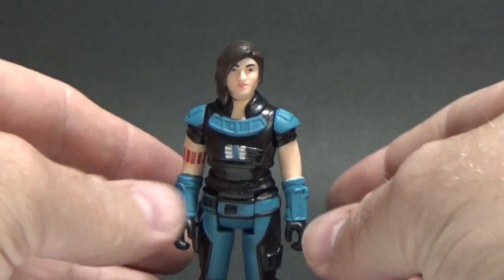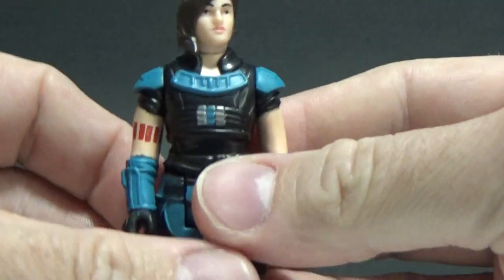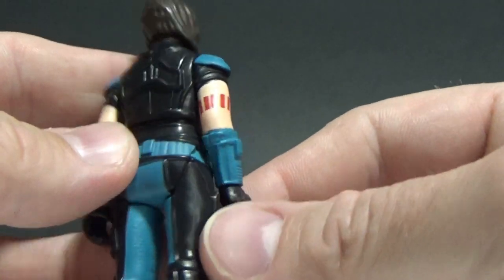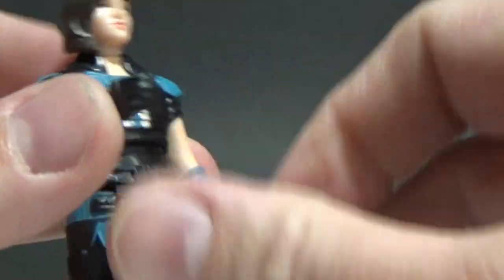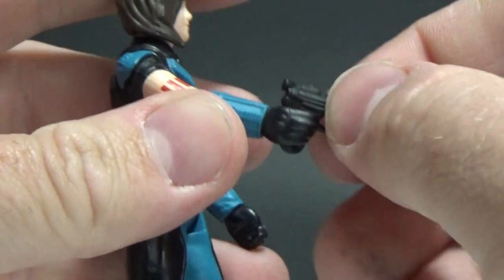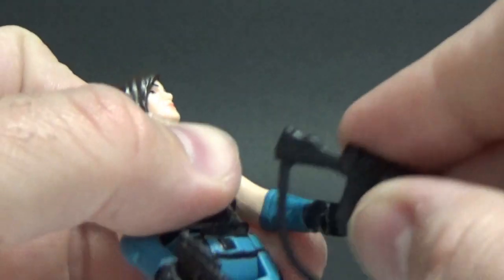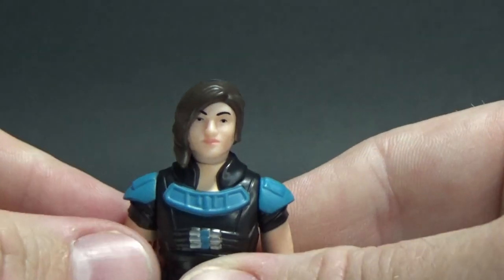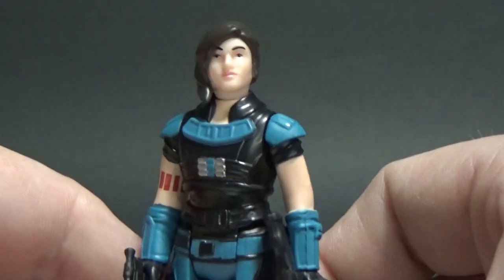CARA DUNE - STAR WARS RETRO COLLECTION